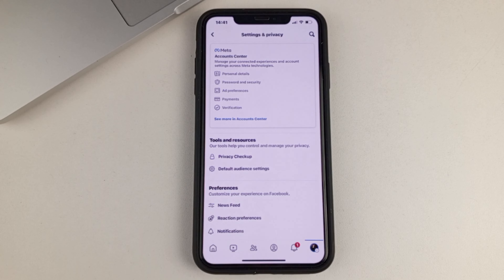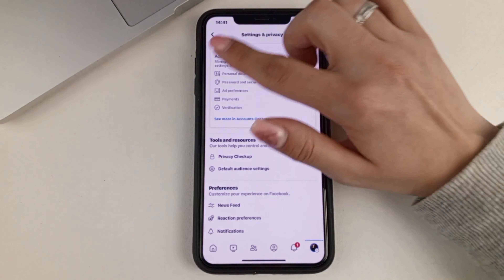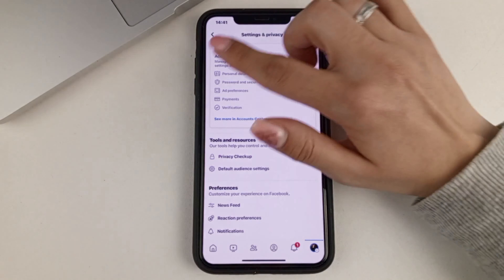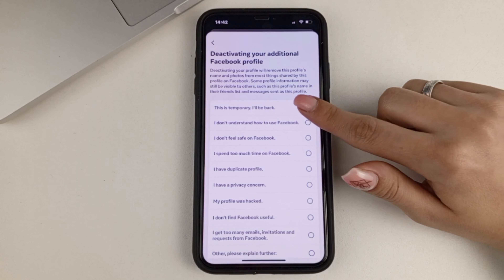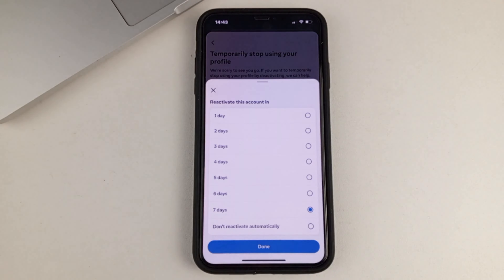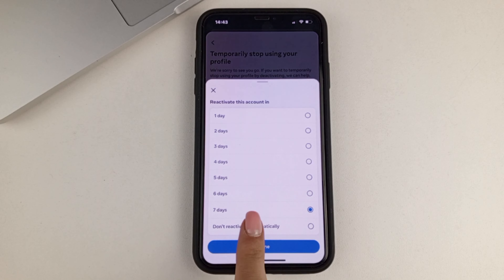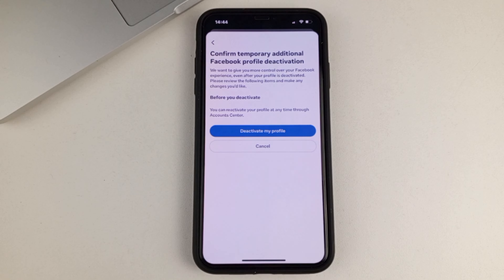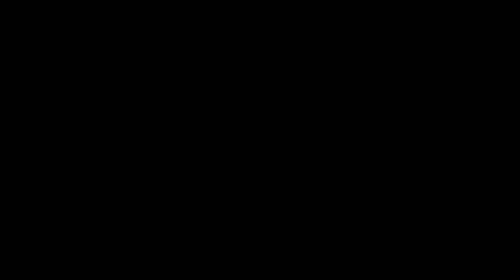How To Temporarily Deactivate Facebook Account - Full Guide